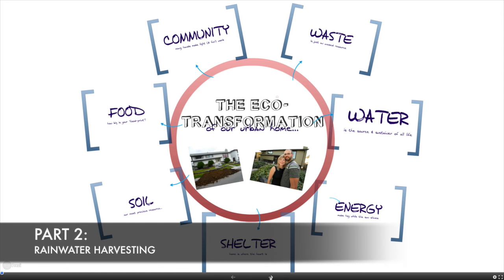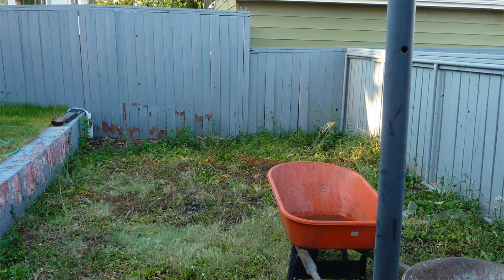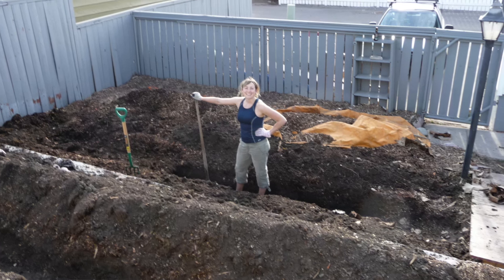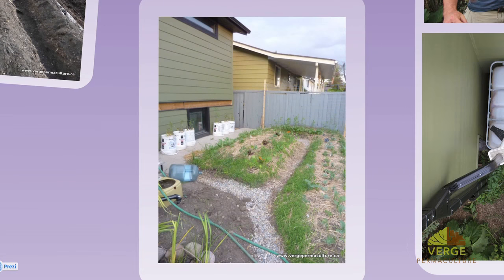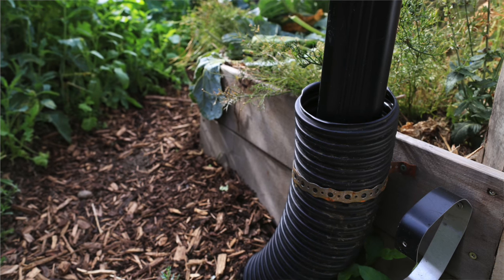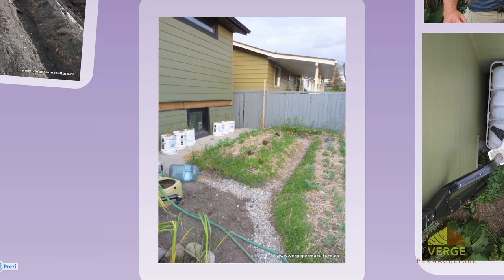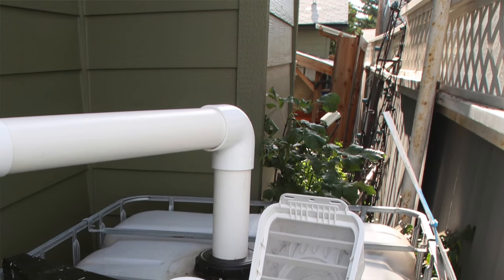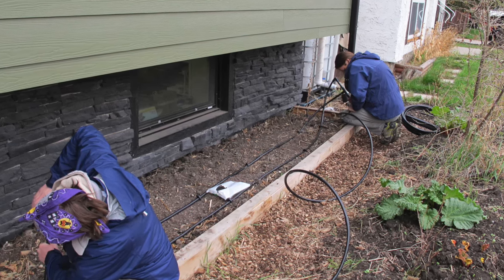Our Urban Homestead, Part 2: Rainwater Harvesting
As engineers and long-time permaculture designers and teachers, we’ve travelled the world to learn about sustainable and regenerative human habitat and have implemented many of these concepts on our property. We’ve been transforming our inner-city home in Calgary, Alberta, Canada into a permaculture demonstration site since 2009.

We’ve received rave reviews from our popular and often sold-out yard tours, but have not shared much about this project with our online community… until now!

Watch this 10- part video series & learn about:
- Part 1, Part 2,  Part 3 & Part 4: Water. Principles of slowing and storing water, swales, rainwater collection, irrigation, drought-proofing, self-watering garden beds, and greywater;
- Part 5, Energy & Part 6: Shelter. Our outdoor earth oven, urban lumber, our passive solar greenhouse & rocketmass heater, heat-recovery unit, and re-insulation
- Part 7: Soil. Improving soil quality, importance of mulch and growing nutrient-dense food;
- Part 8: Food. Food-print statistics, importance of local food, perennial & low-maintenance food forestry strategies, increasing urban bio-diversity and habitat, super-productive veggie gardens;
- Part 9: Waste. Using urban waste streams, nutrient-cycling, composting, composting toilets;
- Part 10: Community. How our community (local and beyond) is being improved from our actions.

WE WILL BE RELEASING ALL 10 PARTS OVER THE MONTHS OF AUGUST & SEPTEMBER 2016.

Additional Resources:

Blog: Gains from Catching Rains in Drains, A video explanation of the rain tank project